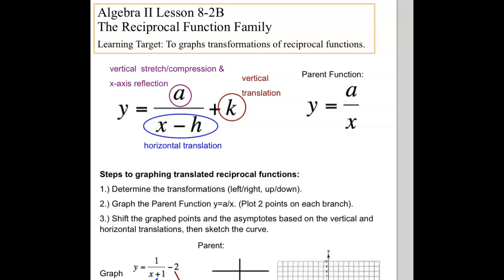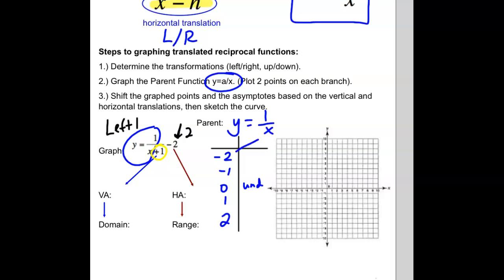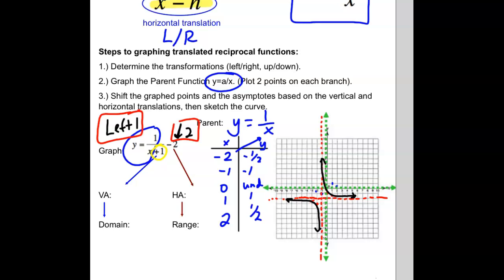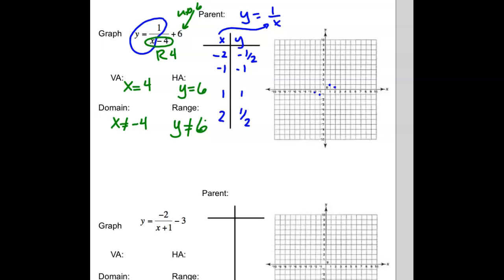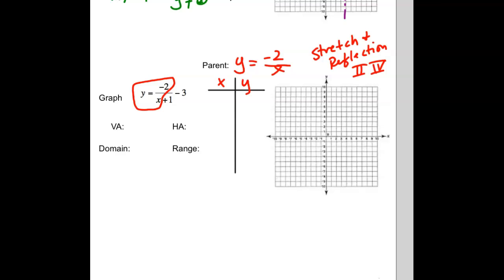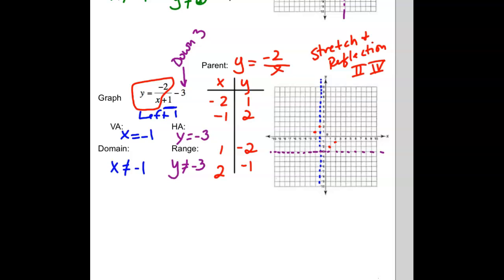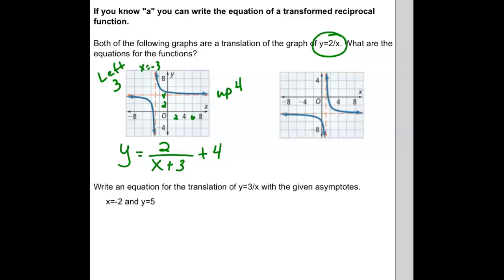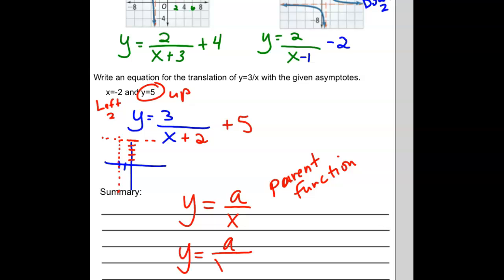Alg 2 Sec. 8.2b Video Notes